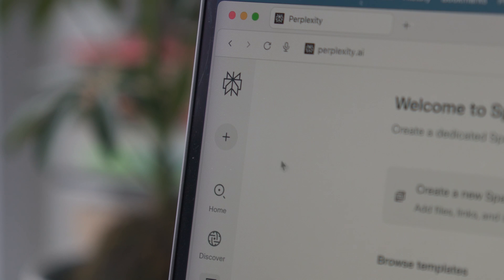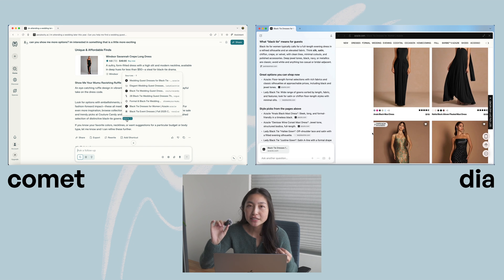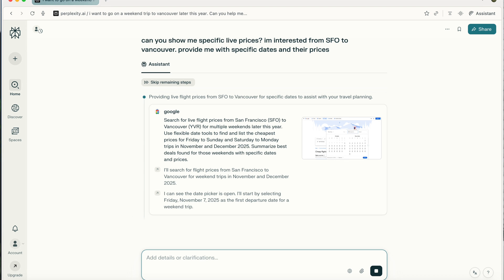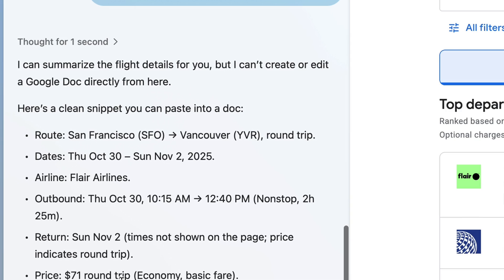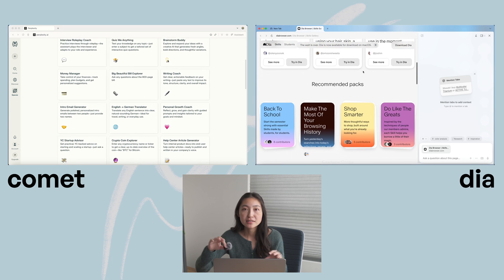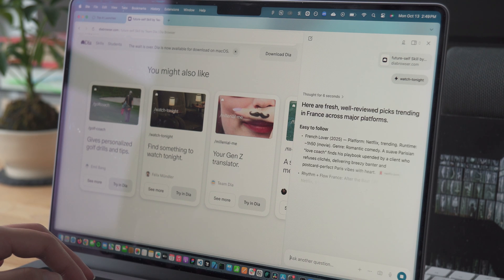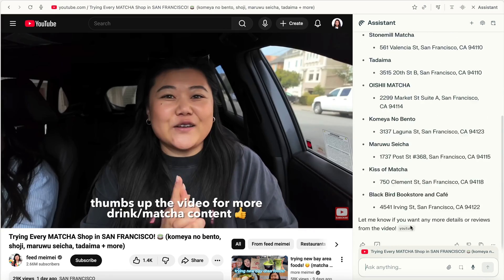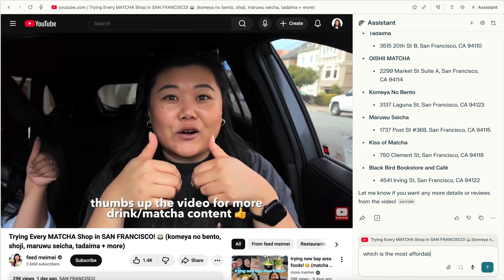I tried AI browsers to make me more productive | a review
I tried AI browsers for a week and honestly I was a little shocked. I tried Comet by Perplexity and Dia by The Browser Company of NY and both faired well on the basics, but personally I was kind of expecting more. This is my full rant, I mean review :)

Chapters:
0:00 Intro
0:20 What we're testing
0:44 Test 1: Shopping
1:46 Test 2: Travel Assistant
3:25 Test 3: Doc Writing
4:34 Test 4: Community prompts
5:24 Are these browsers worth using?